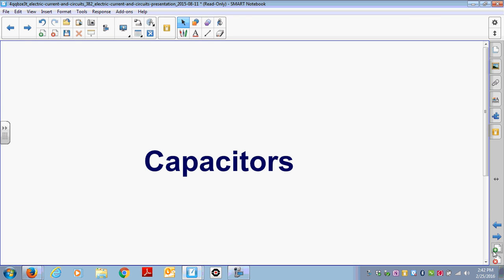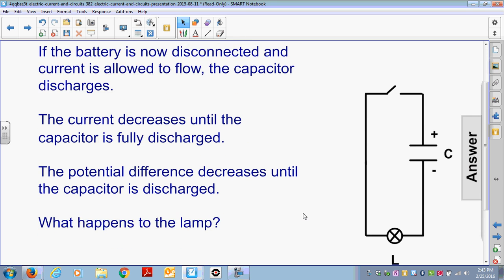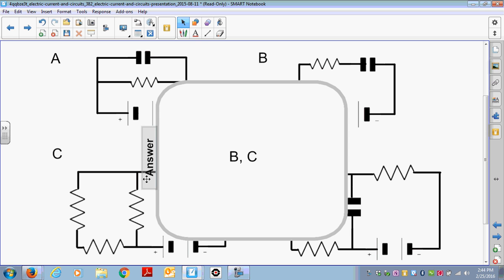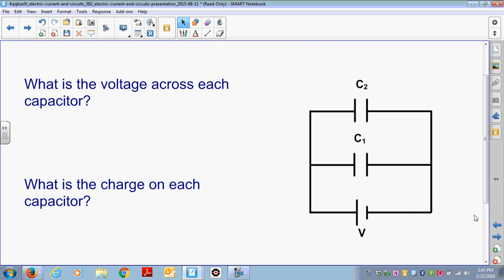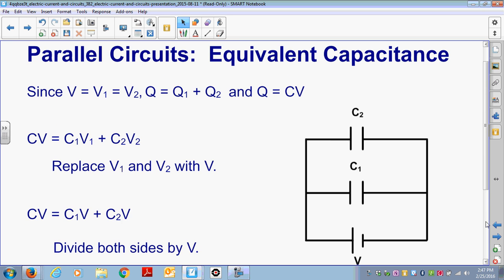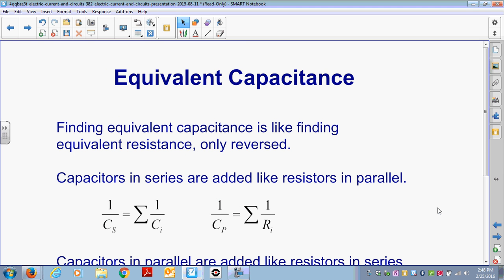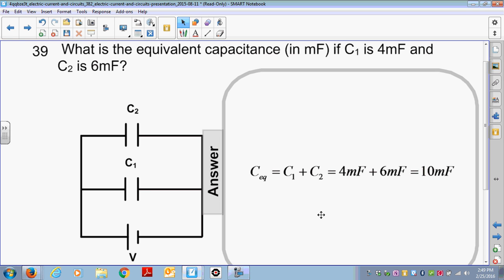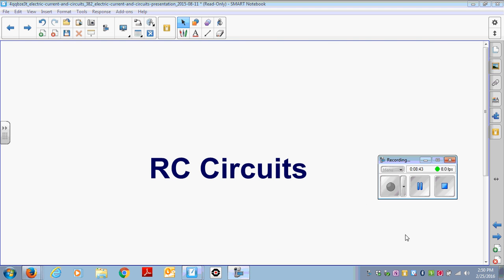circuits 8 AP Physics 1 & 2